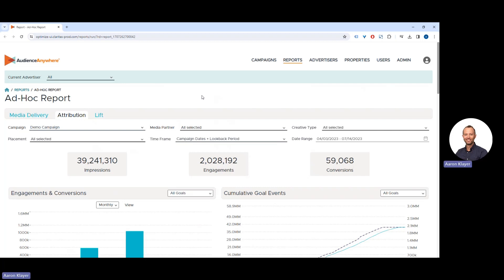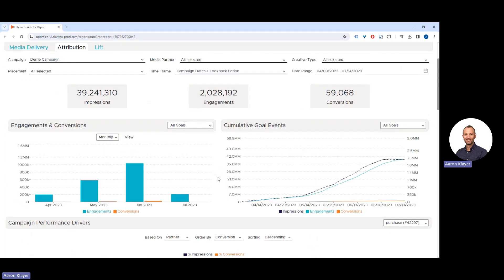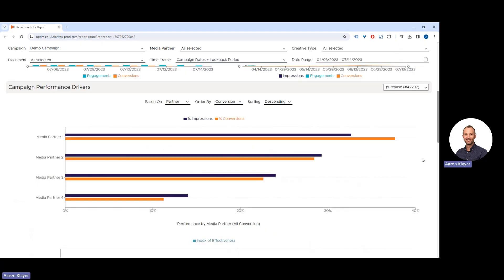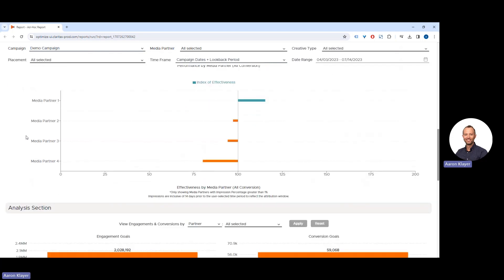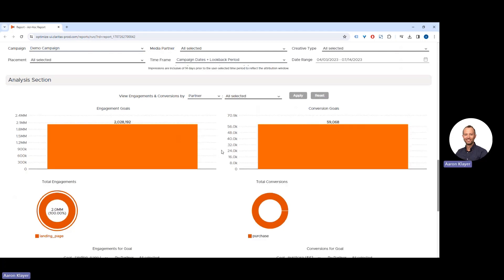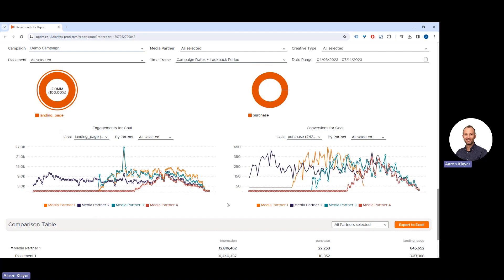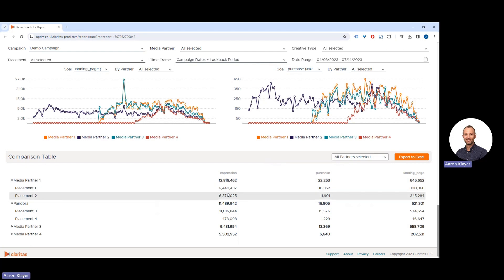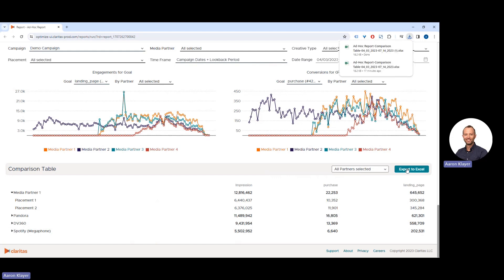Claritas AudienceAnywhere Optimize Module: Reporting Attribution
Follow along in this 2 minute video as Claritas Sr. Director of Optimize, Aaron Klayer, shows you how to report attribution in the Optimize module of the Claritas AudienceAnywhere platform.